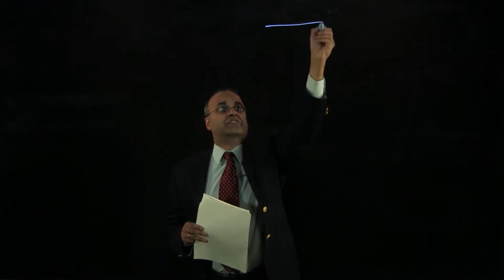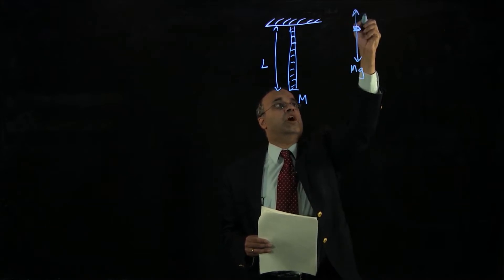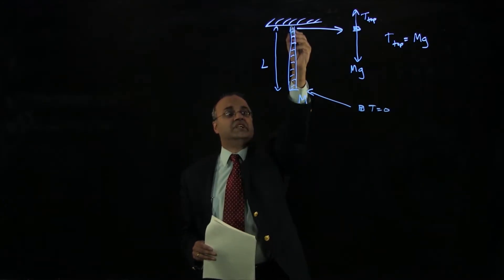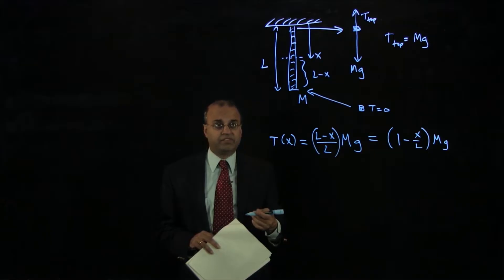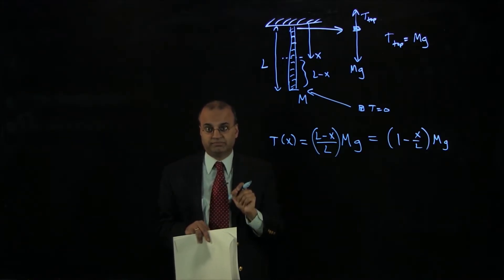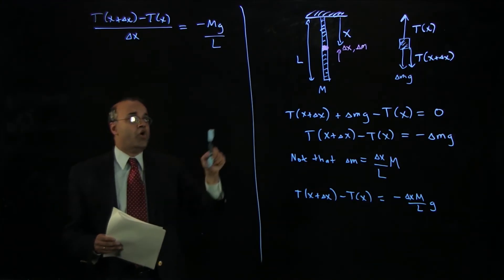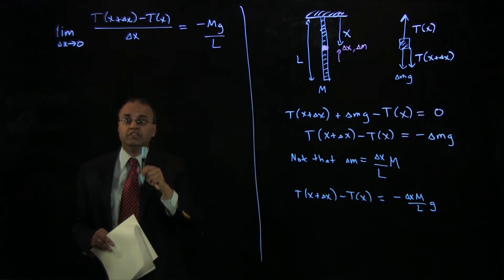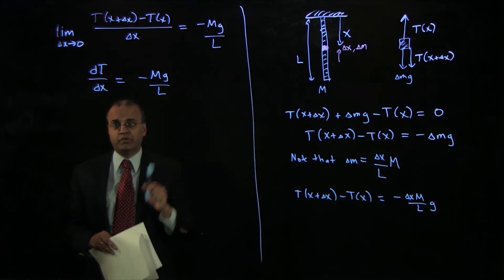13.2 Differential Analysis of a Massive Rope